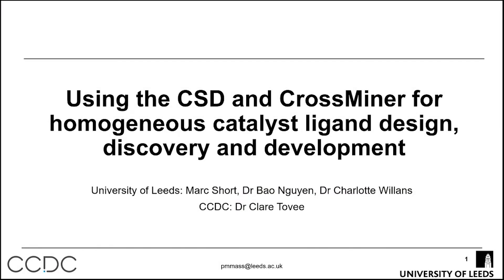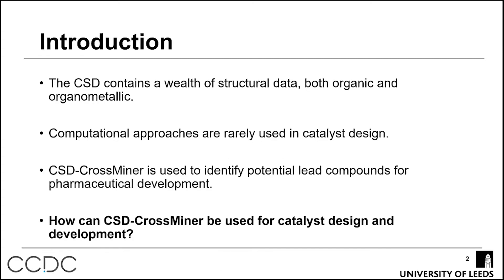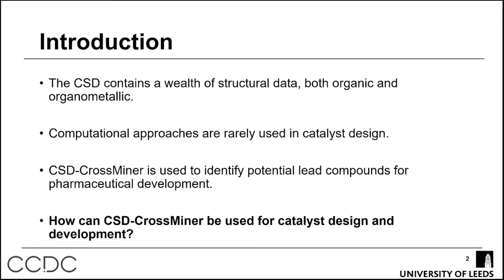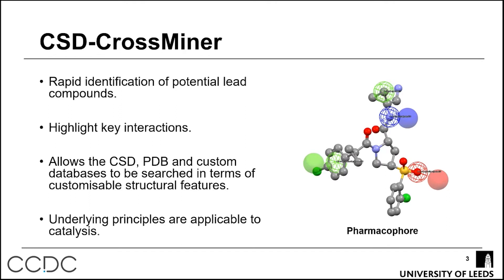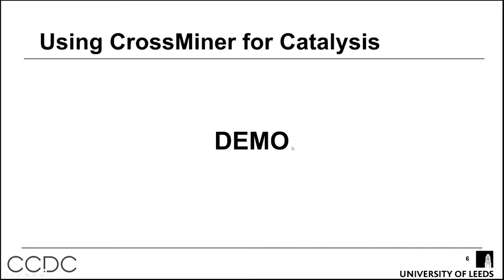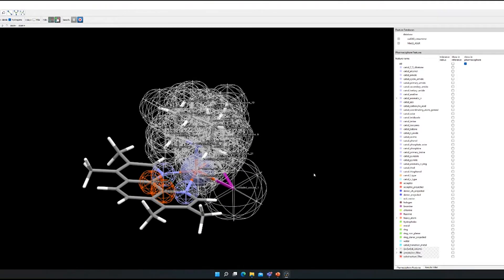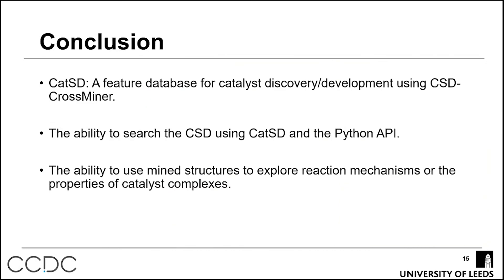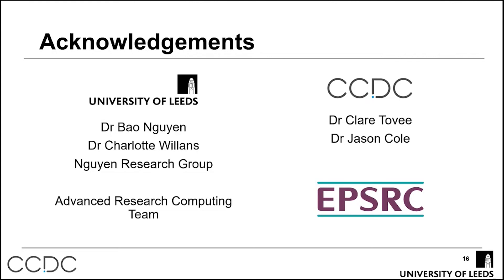Using the CSD and CrossMiner for homogeneous catalyst ligand discovery, design and development.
This is a presentation by Marc Short, CCDC PhD student from the University of Leeds, at the virtual event "CCDC Science Day 2022".

In this presentation he's talking about Using the Cambridge Structural Database and CrossMiner for homogeneous catalyst ligand discovery, design and development.

Facebook: Cambridge Crystallographic Data Centre (CCDC)